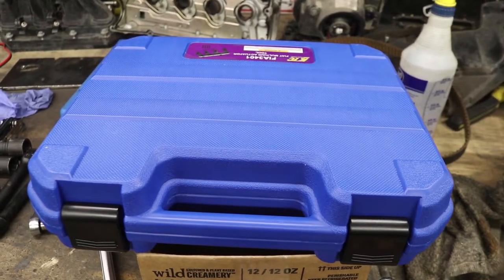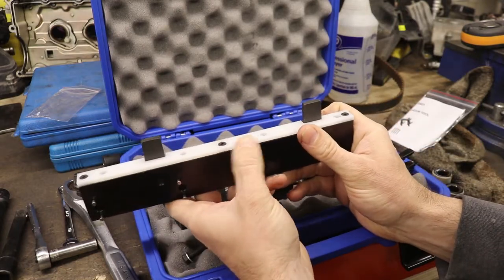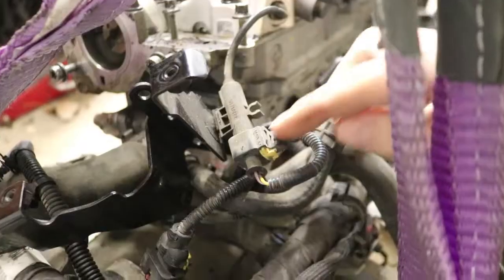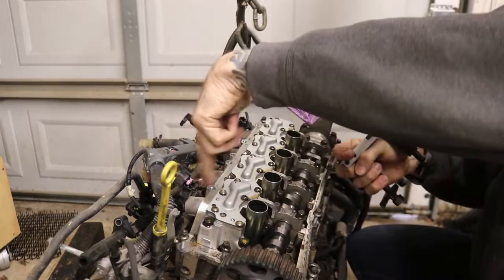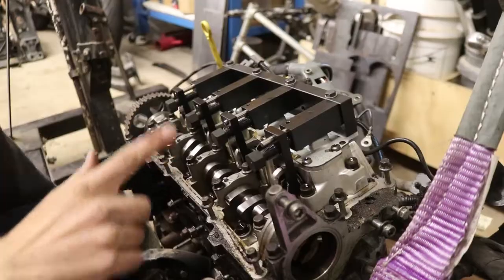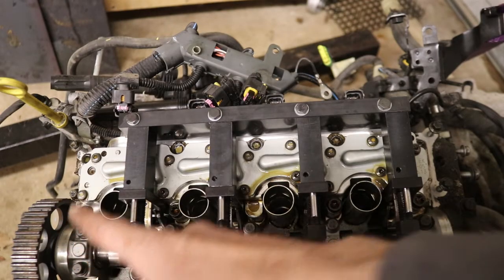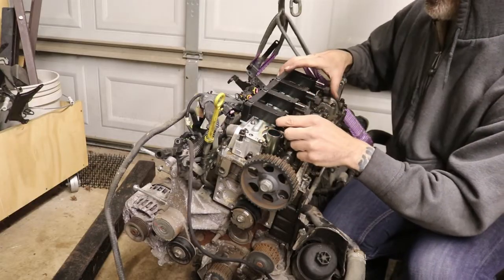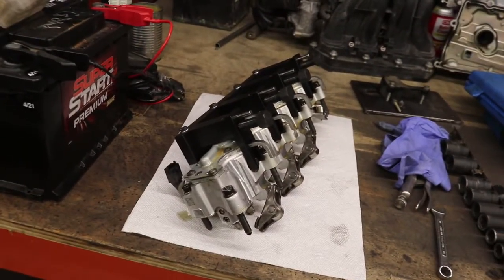Fiat Variable Valve Actuator Assembly Removal using Special Tool 10259A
We examine and use Fiat special tool # 10259A/B (MultiAir spring compressor) to remove the variable valve actuator assembly on a 1.4L 16V Fiat Multiair engine. This is also valid for the turbo engine.

TOOLS
Multiair valve compressor

I hope it was useful. If it was useful and you would like to help support the channel, please purchase items through the Amazon links as this provides some income to the channel and helps me justify this madness!